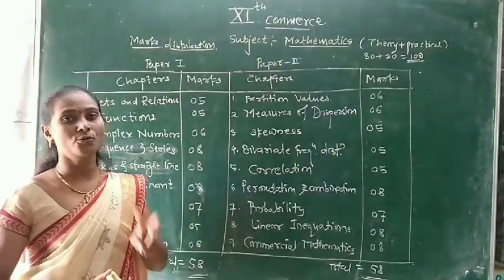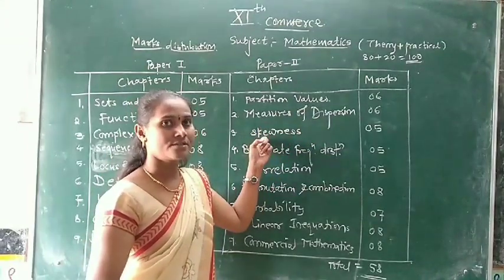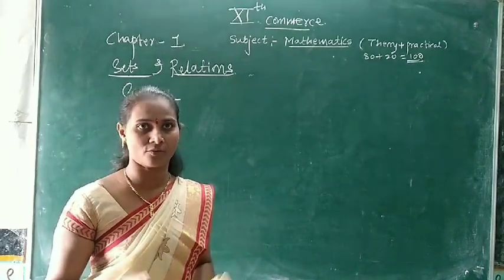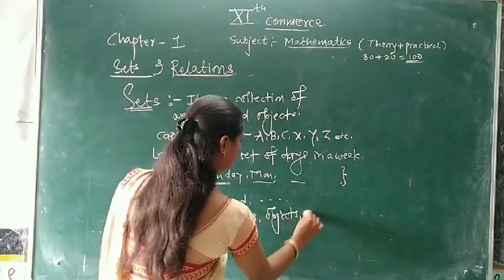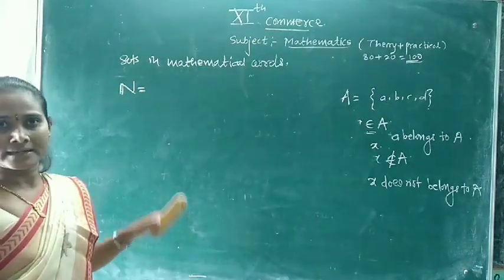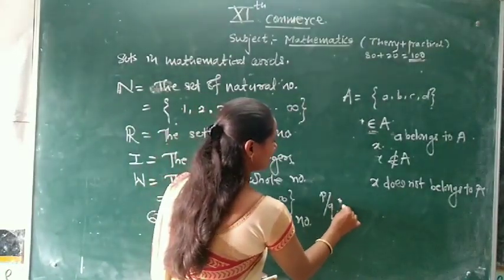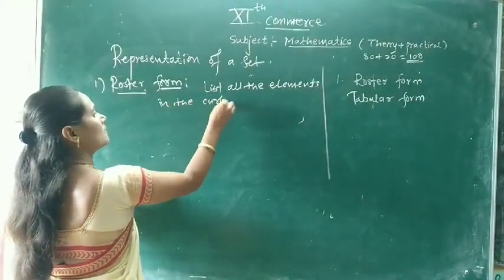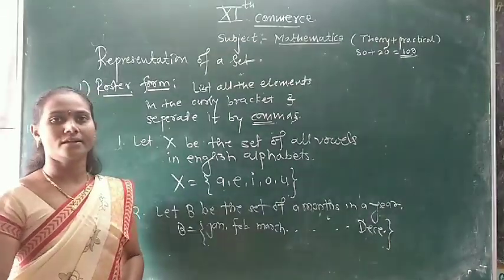XI commerce mathematics I. lecture no.1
Sets & Relations (basic)